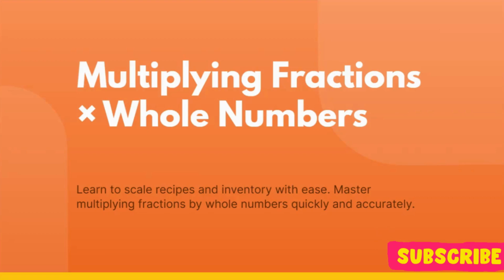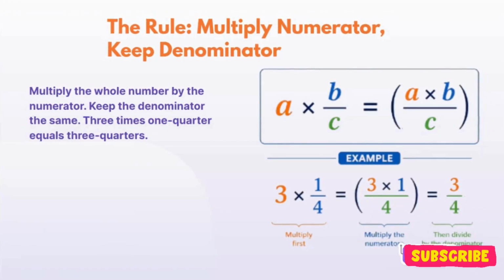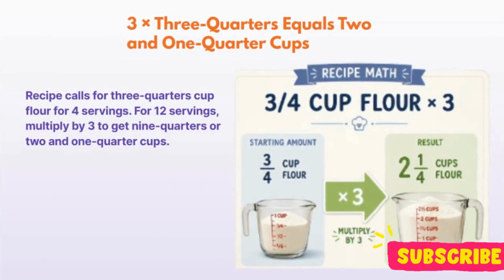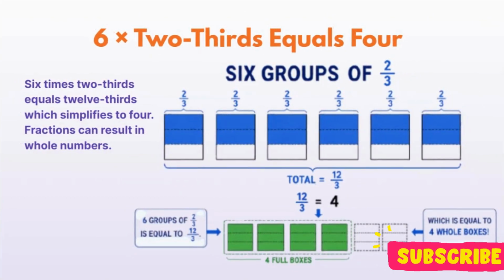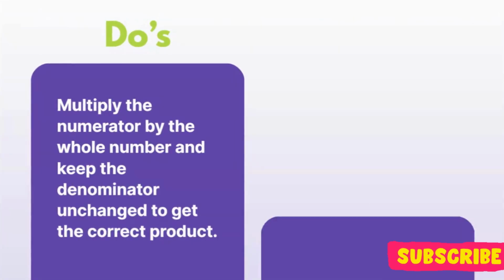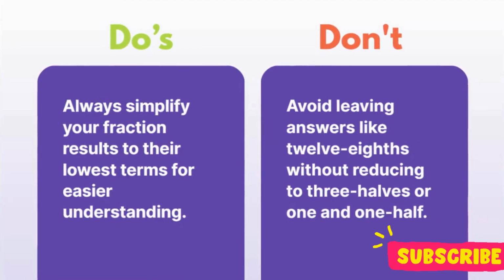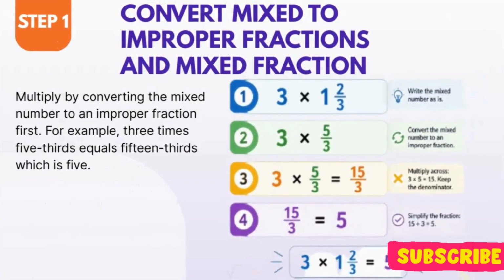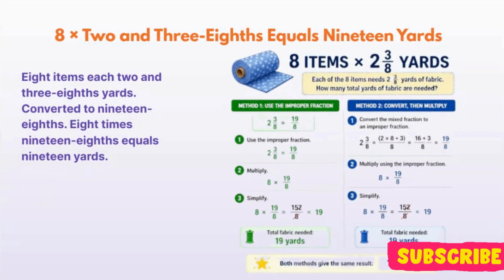How to Multiply Fractions with Whole Numbers | Fractions Series | Episode 05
Welcome to the next episode of our **Fractions Masterclass**. In this lecture, we explore the concept of **multiplying fractions by whole numbers** through clear explanations, visual understanding, and practical examples. This lesson focuses on developing conceptual clarity so that you understand **why the multiplication works**, not just how to perform the calculations.

In this video, you will learn:
• How to multiply a fraction by a whole number
• The mathematical concept behind fraction multiplication
• Step-by-step problem-solving techniques
• Simplifying answers to their lowest terms
• Common mistakes and how to avoid them
• Real-life applications of multiplying fractions

Multiplying fractions by whole numbers is an important skill used in mathematics, science, engineering, finance, and everyday problem-solving. Whether you are calculating recipe quantities, determining work completed, measuring materials, scaling drawings, or solving practical mathematical problems, this concept helps you perform calculations accurately and efficiently.

This lecture explains the multiplication process using logical reasoning and carefully selected examples. You will discover how a whole number can be written as a fraction, why only the numerator is multiplied, and how simplifying before or after multiplication can make calculations faster and easier.

Rather than memorizing rules, this lesson emphasizes conceptual understanding, mathematical reasoning, and efficient problem-solving techniques. It is designed for school students, college learners, teachers, competitive exam aspirants, and anyone who wants to strengthen their understanding of fractions.

Watch the complete lecture to master multiplying fractions with whole numbers and build a solid foundation for more advanced topics, including multiplying fractions by fractions, dividing fractions, and solving real-world mathematical applications.

Multiplying Fractions
Fractions and Whole Numbers
Multiply Fractions by Whole Numbers
Fraction Multiplication
Learn Fractions
Mathematics Concepts
Fraction Operations
Basic Mathematics
Fractions Explained
Concept-Based Learning
Mathematics Education
Problem Solving
Math Tutorial
Fractions Masterclass
Real-Life Applications of Fractions